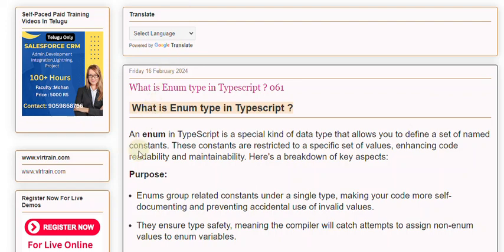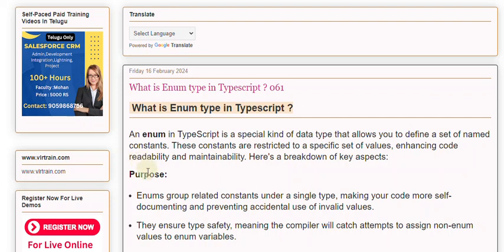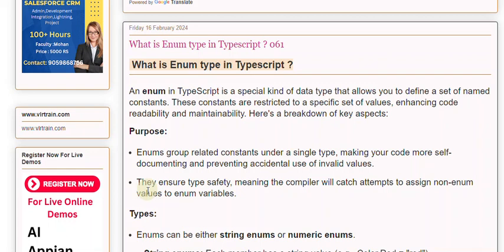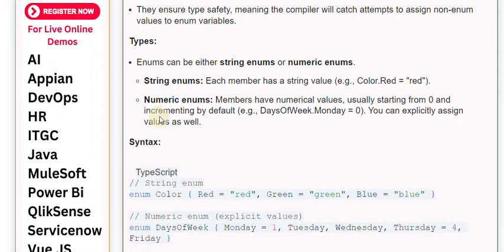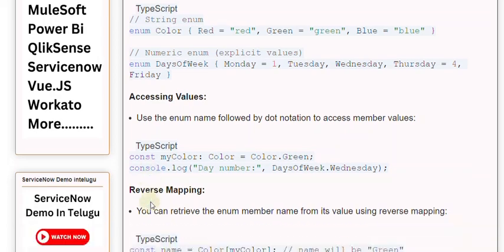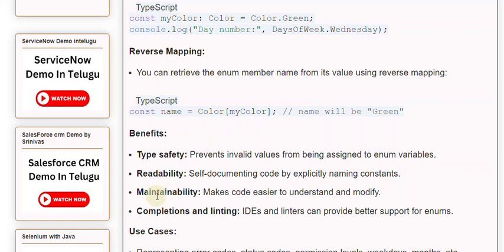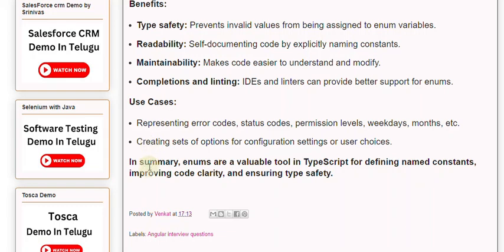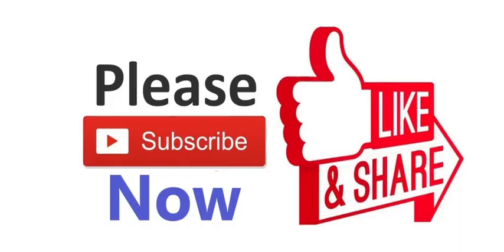What is Enum type in Typescript 061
Software training Videos,Materials,interview questions and answers

An enum in TypeScript is a special kind of data type that allows you to define a set of named constants. These constants are restricted to a specific set of values, enhancing code readability and maintainability. Here's a breakdown of key aspects:

Purpose:

Enums group related constants under a single type, making your code more self-documenting and preventing accidental use of invalid values.

They ensure type safety, meaning the compiler will catch attempts to assign non-enum values to enum variables.

Types:

Enums can be either string enums or numeric enums.

String enums: Each member has a string value (e.g., Color.Red = "red").

Numeric enums: Members have numerical values, usually starting from 0 and incrementing by default (e.g., DaysOfWeek.Monday = 0). You can explicitly assign values as well.

Syntax:

TypeScript

// String enum
enum Color { Red = "red", Green = "green", Blue = "blue" }

// Numeric enum (explicit values)
enum DaysOfWeek { Monday = 1, Tuesday, Wednesday, Thursday = 4, Friday }

Accessing Values:

Use the enum name followed by dot notation to access member values:

TypeScript

const myColor: Color = Color.Green;
console.log("Day number:", DaysOfWeek.Wednesday);

Our Courses
👉PowerBI 👉QlikSense